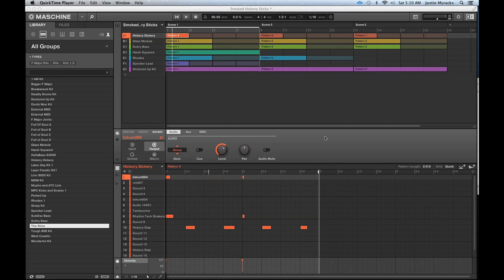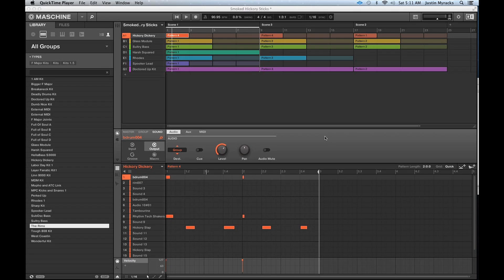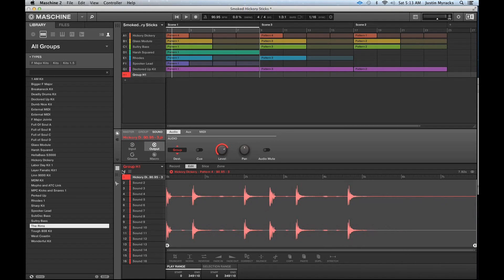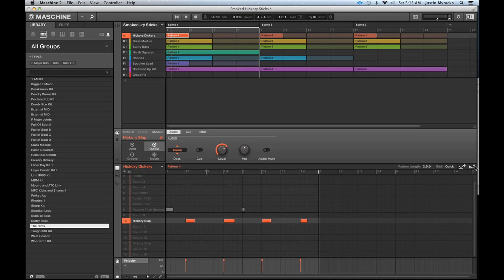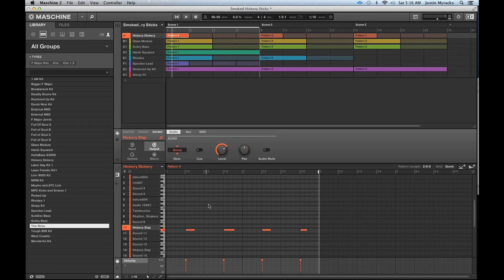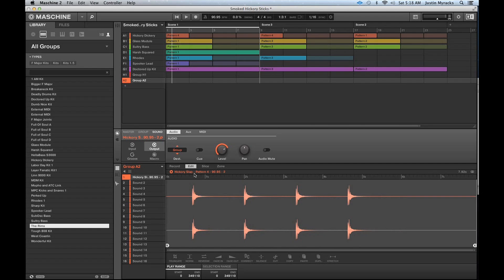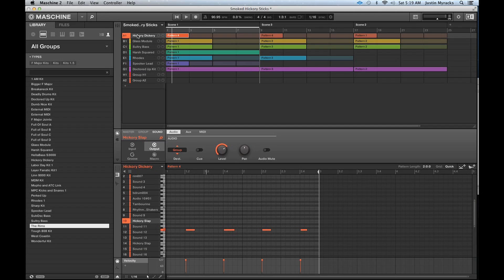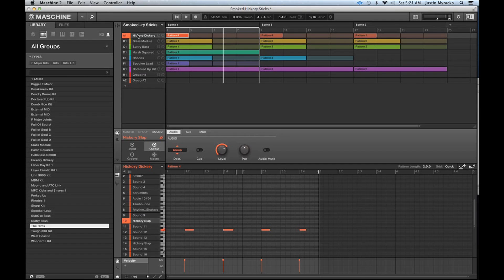Maschine Workflow Secrets (Tracking Out, Quantization, and More)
In this video I discuss some essential workflow in Maschine 2.0 Software which will help you to Track out Beats, Quantize, Nudge and Copy, Paste and Clear sounds quickly. This is must have information for Maschine users who want to get the most of their Maschine experience.